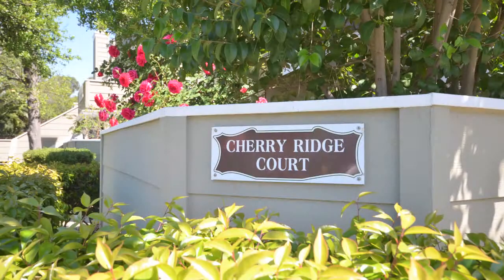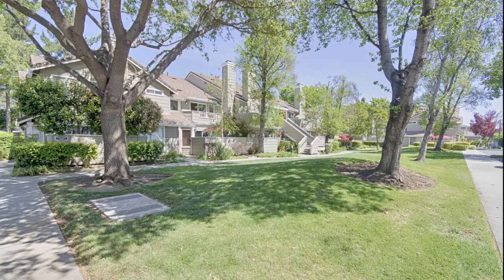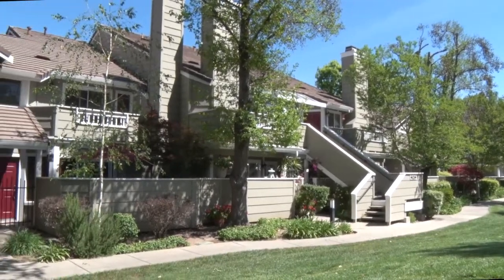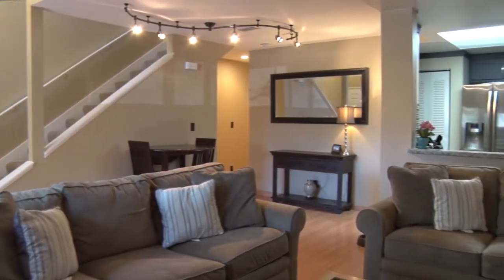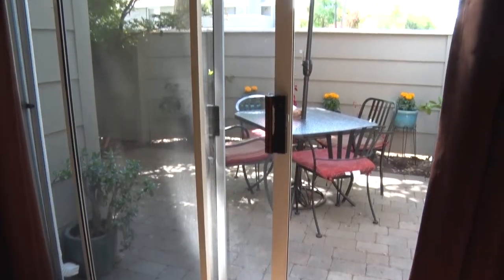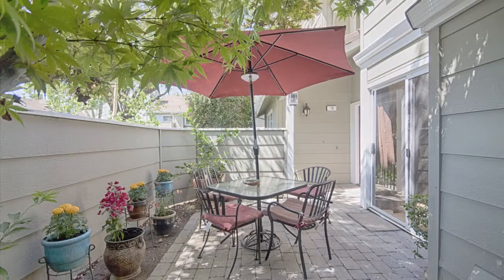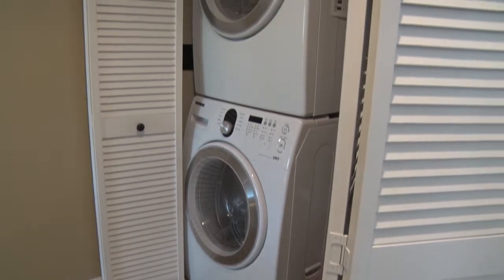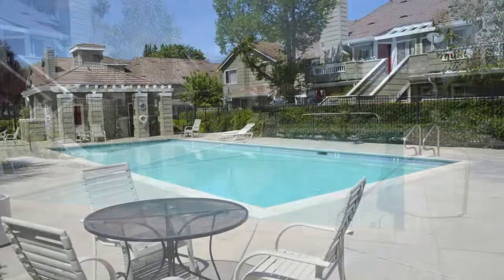78 Cherry Ridge Court San Jose, California 95136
78 Cherry Ridge Court San Jose, California 95136
This contemporary unit is a must see and in a great location in the complex. Walk into the bright living room w/ light wood laminate floor and a white tiled fireplace with red accent mantle. Walk out sliding doors to a private front patio large enough for a table, barbeque and entertaining.The kitchen has custom cabinetry and drawers, granite counter tops, and a large sunken sink. Additionally the bathrooms have been recently remodeled. Both bedrooms feature vaulted ceilings which feel large and cozy.

Listing courtesy of Joshua Bacorn, David Lyng & Associates